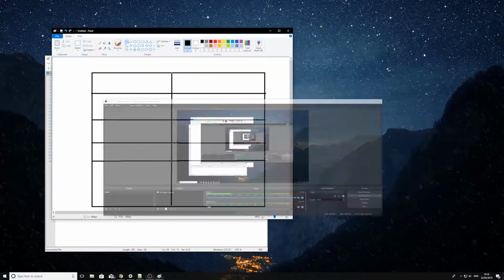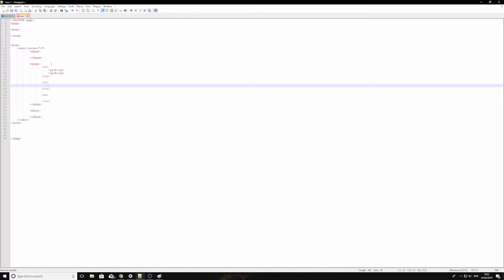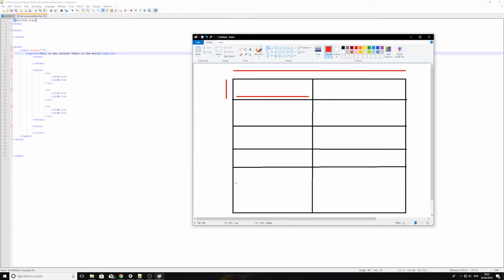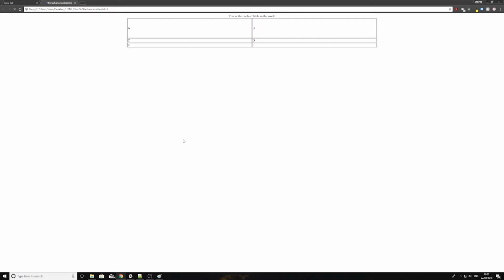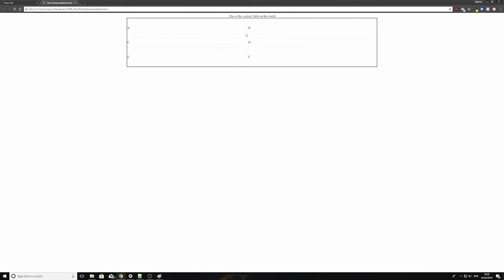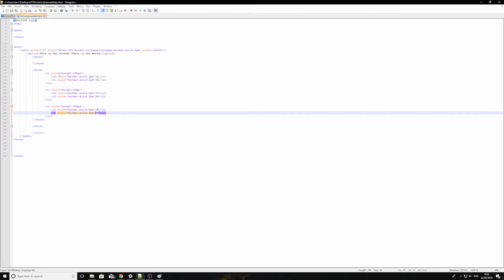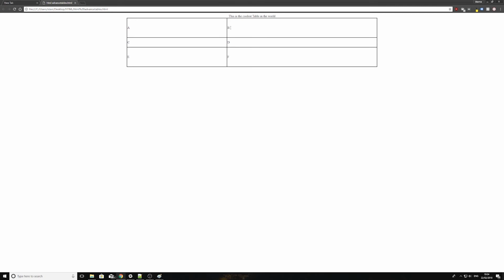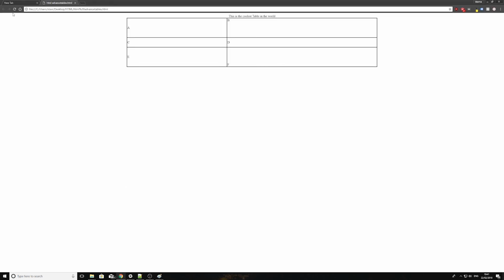HTML Tables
A deeper look into HTML Tables, Embedded CSS.